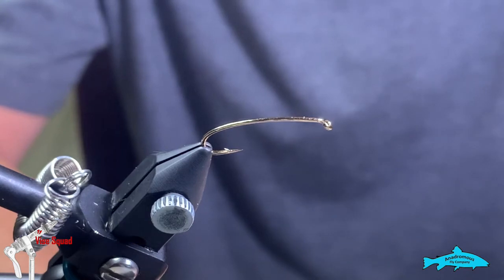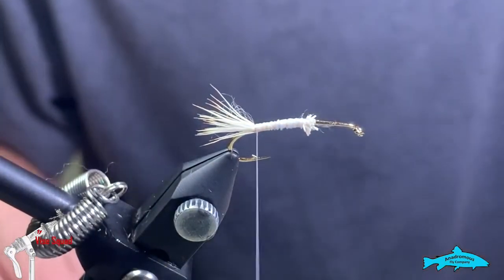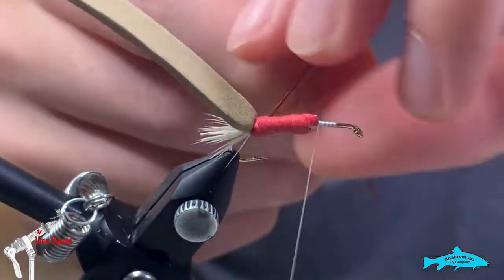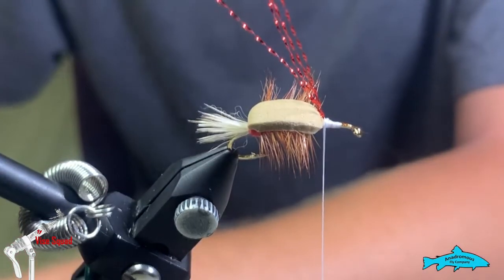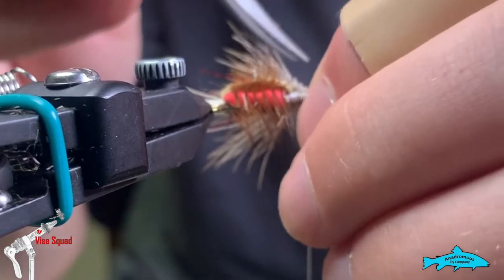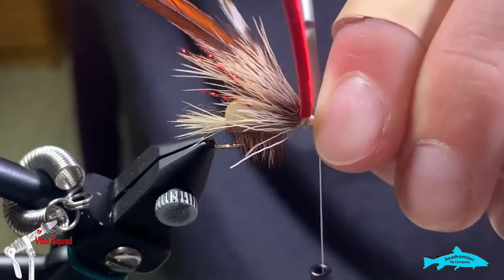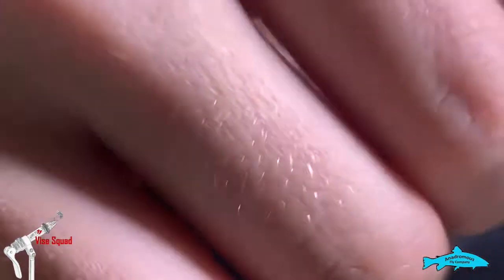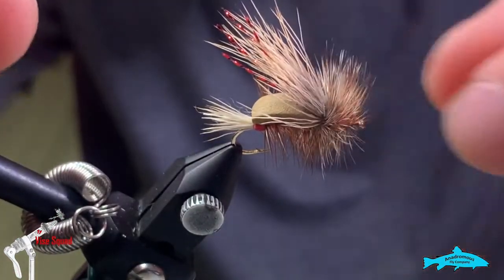Fly Tying Tutorial | Humpulator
Subject to your compliance with the Terms, Soundstripe Inc. grants Goes To 11 Media a nonexclusive,limited, non-sublicensable, and nontransferable license to download, reproduce,prepare derivative works, distribute, perform and display the song Redwood Hills solely ascombined with your work of authorship, titled Vise Squad.

Code: V3I0EUXPOSNUTNYQ